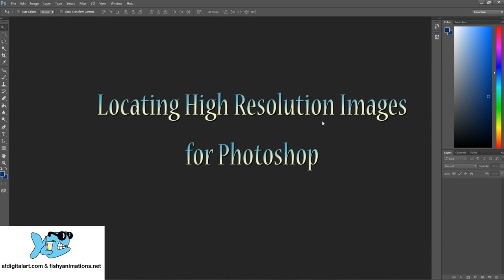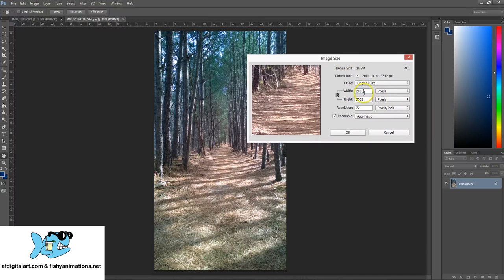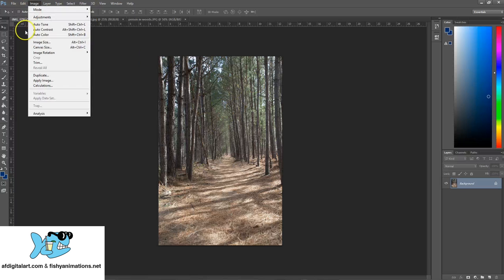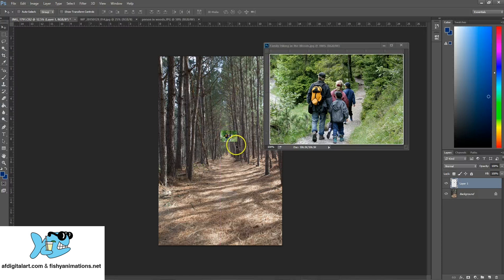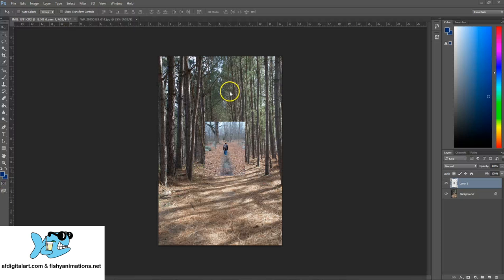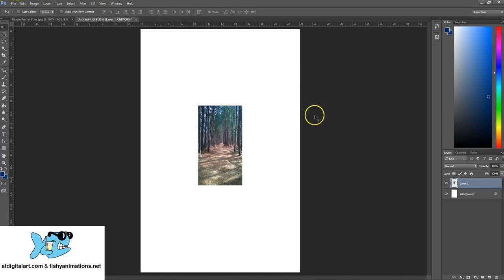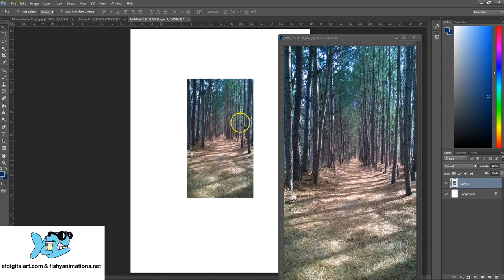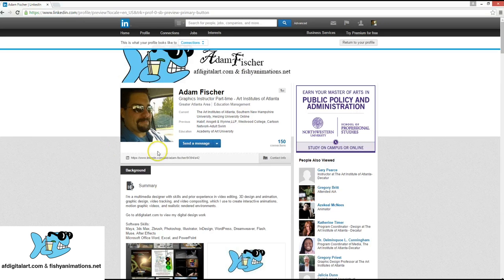Photoshop Movie Poster - Locating Images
Throughout this video I will introduce how to locate images and how to shoot and use RAW footage for Graphic Design needs.

Go to afdigitalart.com & fishyanimations.net to view my work!